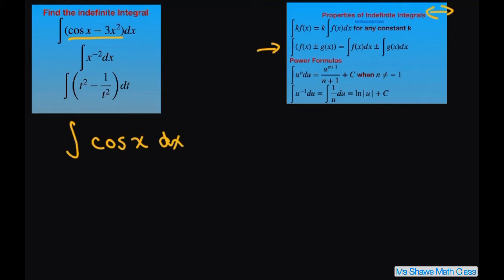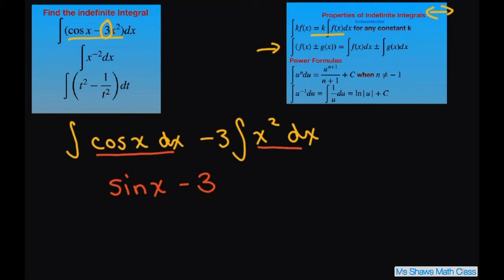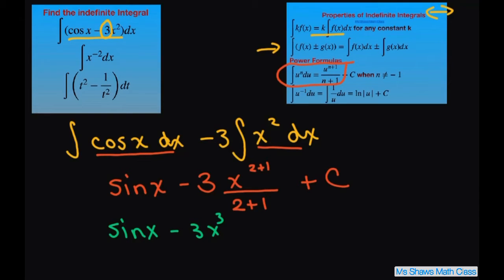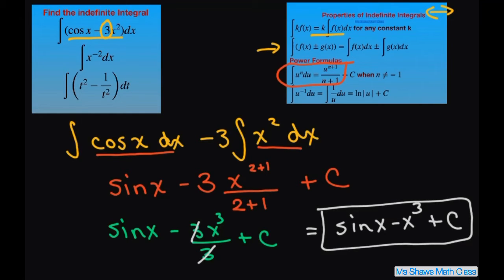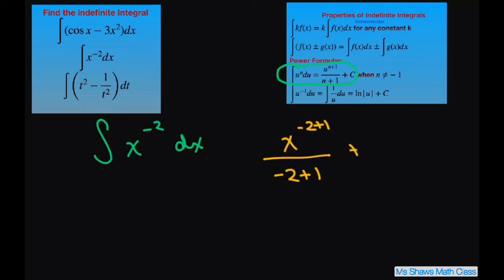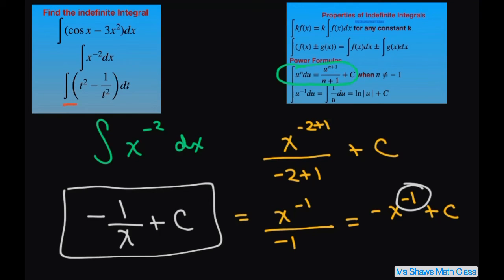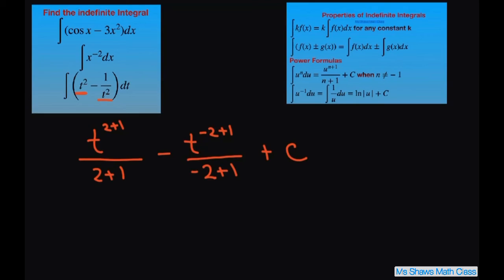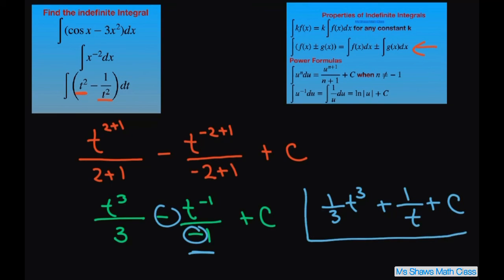Find indefinite integrals, x^(-2) dx, (t^2 - 1/t^2) dt and (cos x - 3x^2) dx. Three examples. Intro